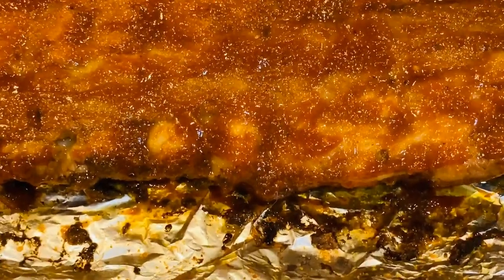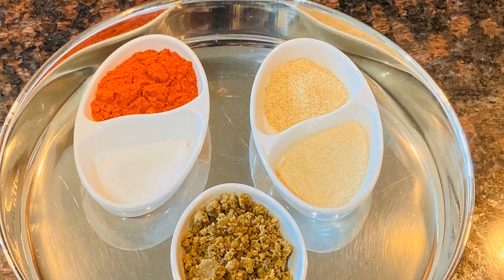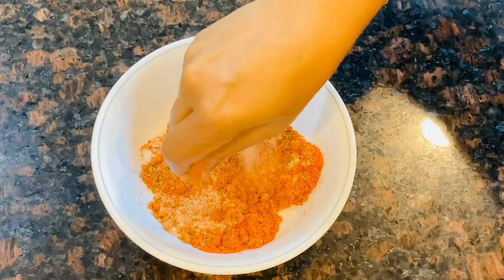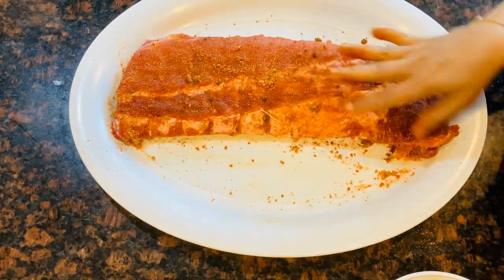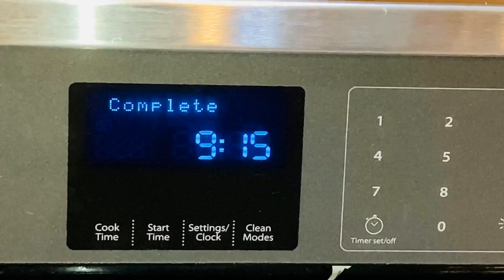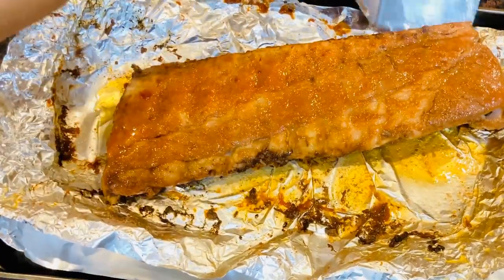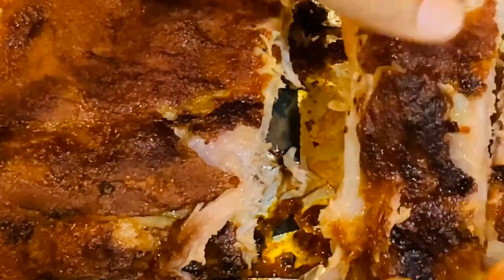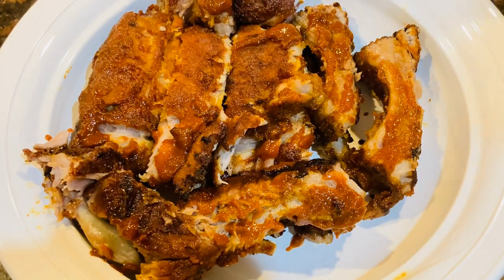Easy Tasty Soft and Juicy Pork ribs | ബേക്ഡ് പോർക്ക് റിബ് | ഇസി ബാർബിക്യൂ റിബ് | Baked Pork Ribs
In this video, I am showing how to bake baby back ribs. I am giving step by step explanations and providing English subheadings for everyone to understand. This will give you an easy tasty, soft and juicy pork ribs ! Every one including new cooks can also make this recipe easily. I am using a homemade rub and homemade barbeque sauce. I am trying to stay away from the chemicals and preservatives in the barbeque sauce. Cooking in the comfort of your home is fun, also it helps you to social distance in this time of COVID. Cook at home eat, save lives!  Home made barbeque sauce is my next video.
home cooking
healthy eating
home made pork rub
home made barbique sauce
sweet barbique sauce
easy pork ribs
how to bake pork ribs
how to make soft juicy pork ribs
manju's Life
pork baby back ribs
cooking show
cooking channel
texas barbeque
how to cook pork ribs
cooking video